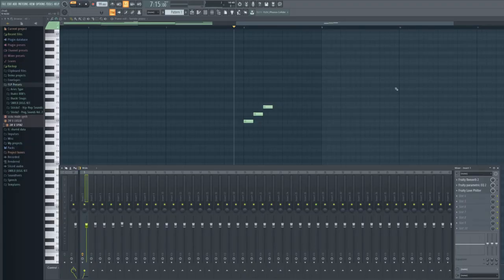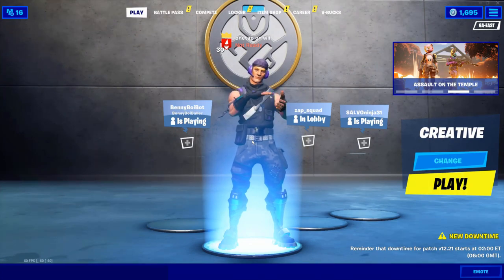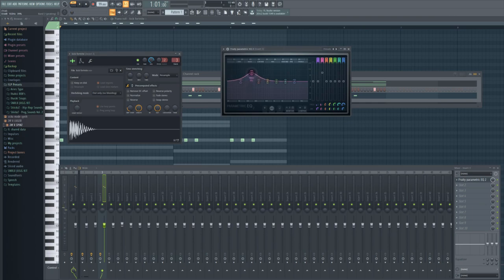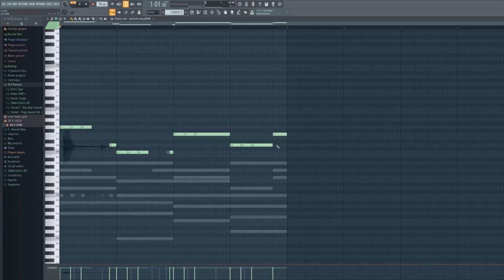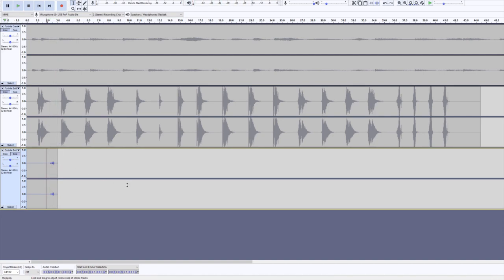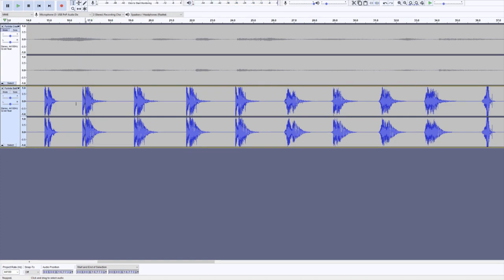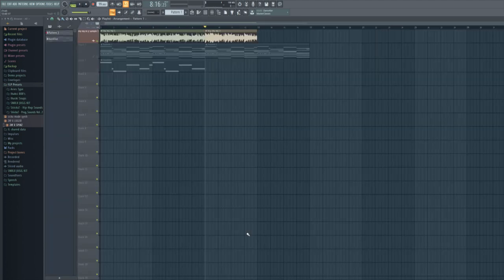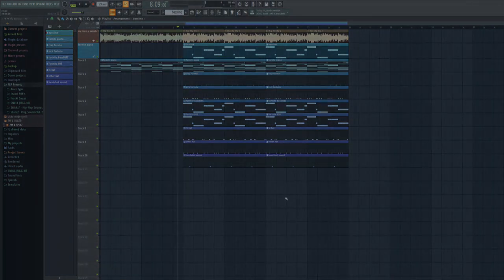I Recreated Blueberry Faygo Using Only Fortnite Sounds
I'm so bored I don't know what to
I did not spend 10+ hours on this to only get 100 views lol

please put video ideas in the comments I can't think of them myself lol

Im just a 8th grader in the United States editing and messing around in CS:GO, Apex, and Fortnite. I mainly post Fortnite and editing videos but there will be some CS:GO and other thigns here and there!
►Twitter: use discord to talk to me :)
Credits:
Chat rules:
-No hate